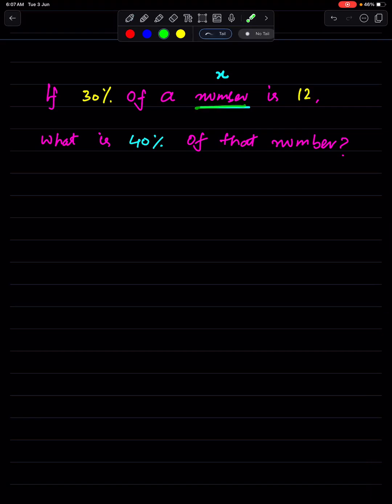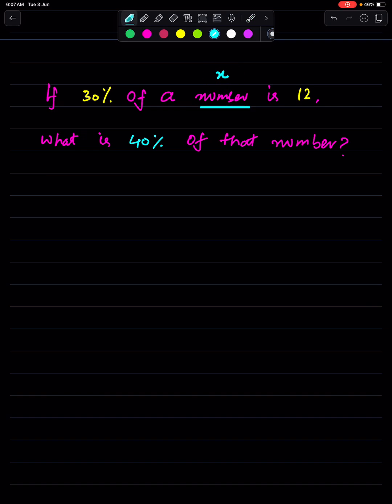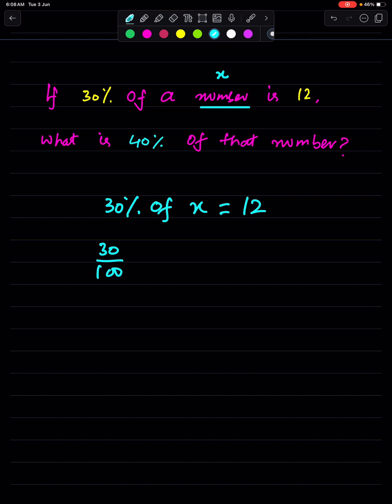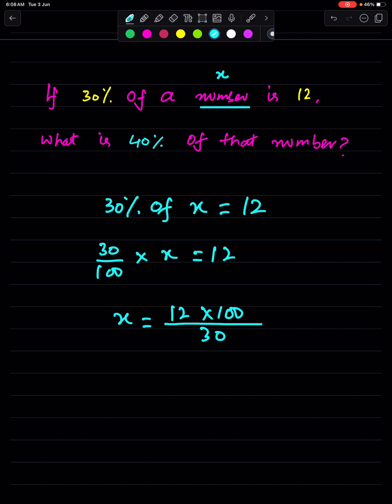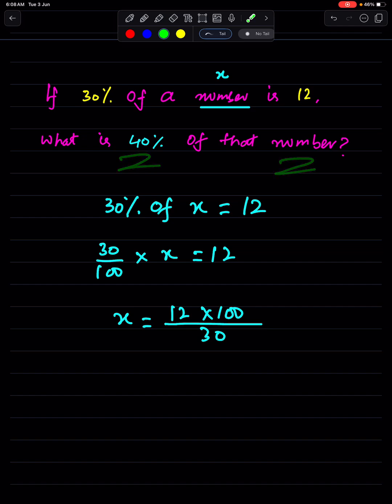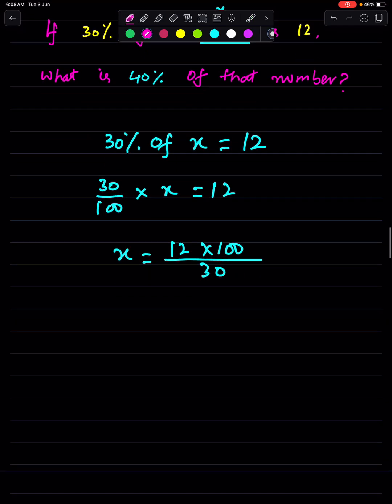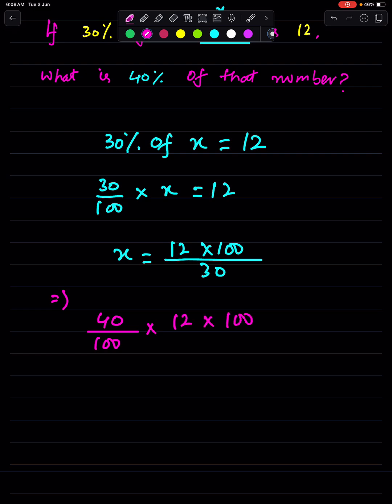MASTER % IN SECONDS!